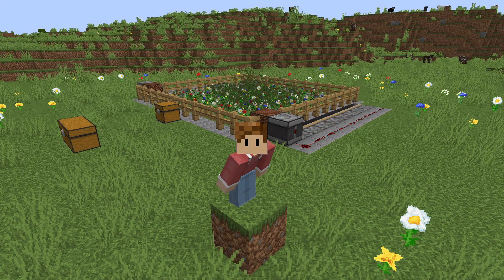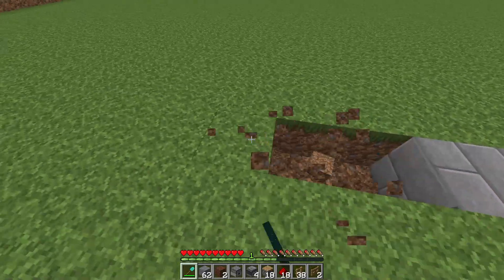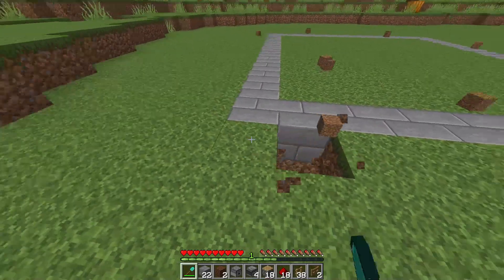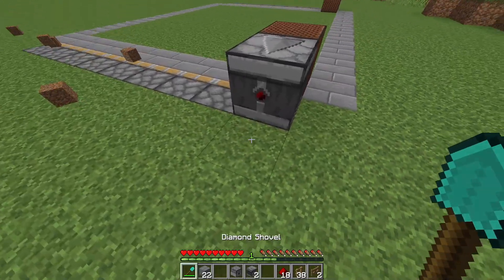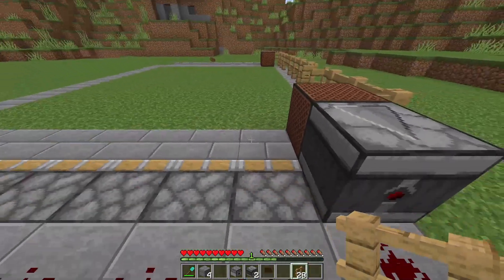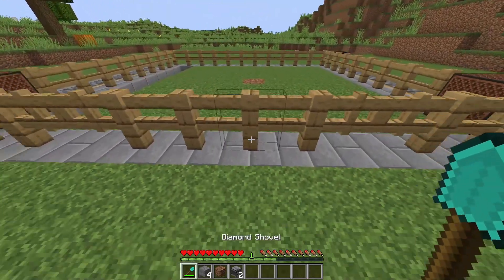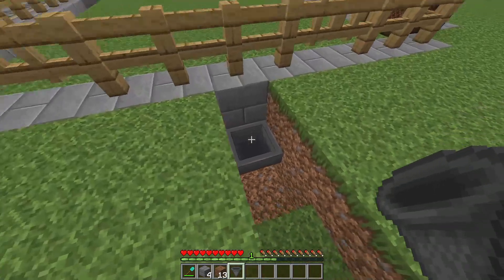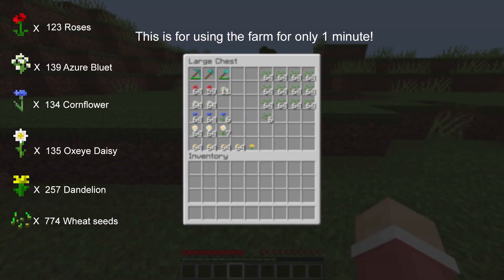How to make a Flower Farm in Minecraft 1.16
In this video i will be showing you how to build a really good flower/dye farm!
This was made in 1.16 and are near to infinity as possible, all you need is bone meal!

Hope you Enjoy the video! And i hope this turtorial helped you!

Materials:
1 - Chest
2 - Note Block
64 - Building Blocks
1 - Dispenser
4 - Observers
18 - Piston
7 - Hopper
18 - Redstone Dust
38 - Fence
2 - Fence Gate

Time Stamps:
0:00 - How to make a Flower Farm in Minecraft 1.16
0:12 - Materials to build a flower farm
0:38 - Find your location for your flower farm
0:46 - Tutorial how to build a flower farm
5:39 - How to use the flower farm
6:14 - Showing how much flowers you get from 1 minute!
6:30 - Minecraft flowerfarm Outro